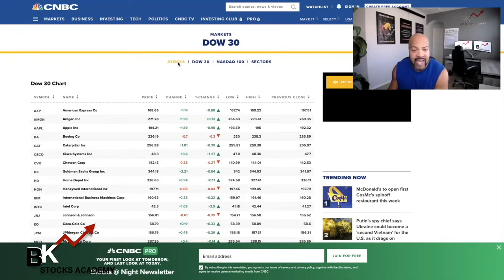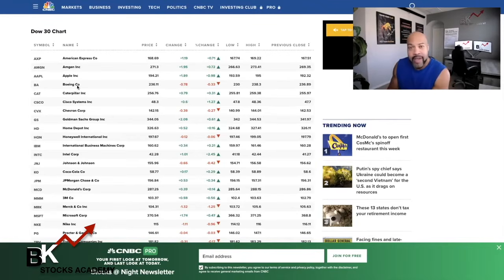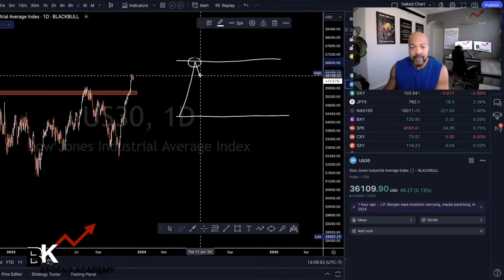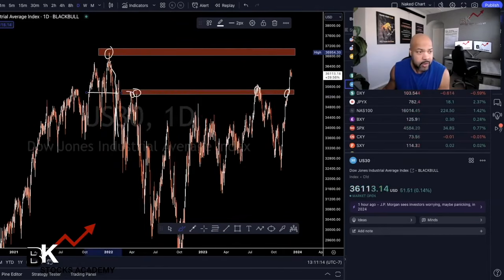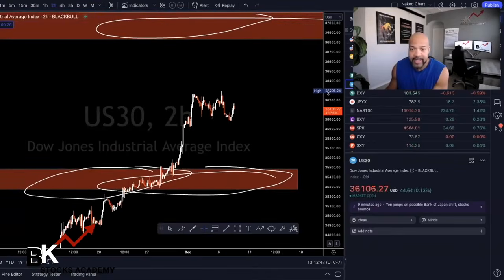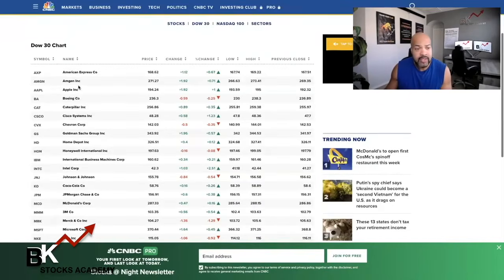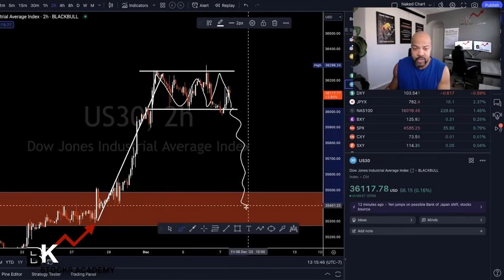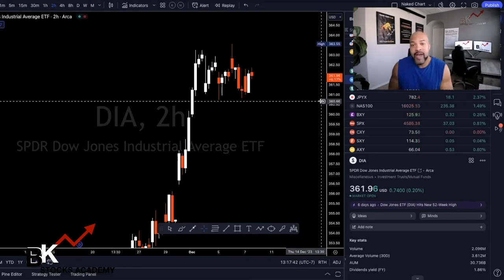THE BEST US30 Strategy - Hands Down! (EASY)